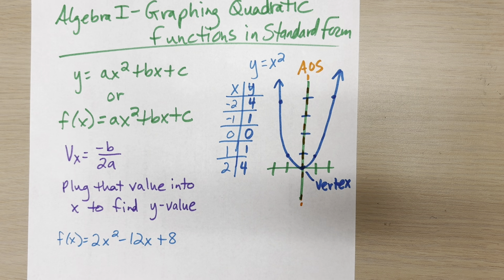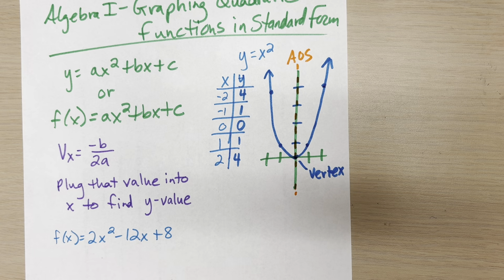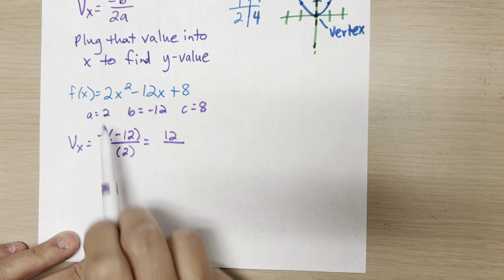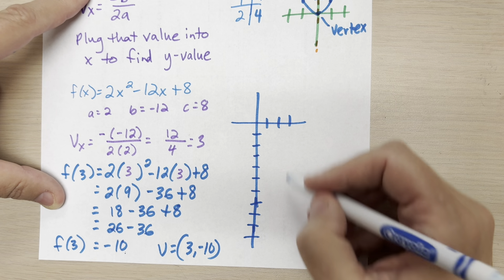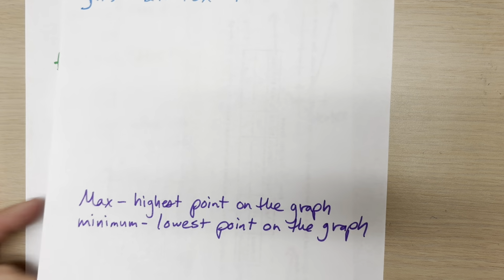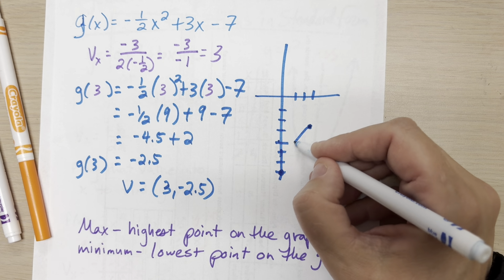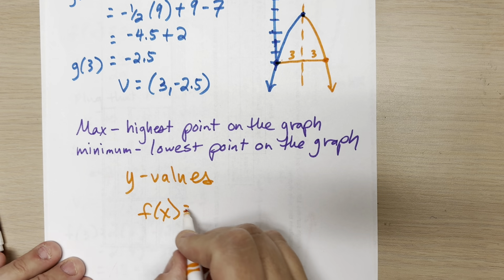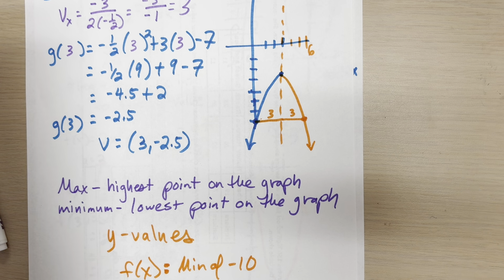Algebra 1 - Graphing Quadratics in Standard Form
This video covers how to graph a quadratic function when it is given in standard form.  This video also explains the axis of symmetry as well as how to find the domain and range of functions.